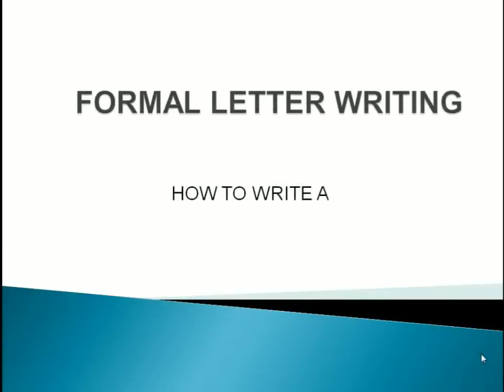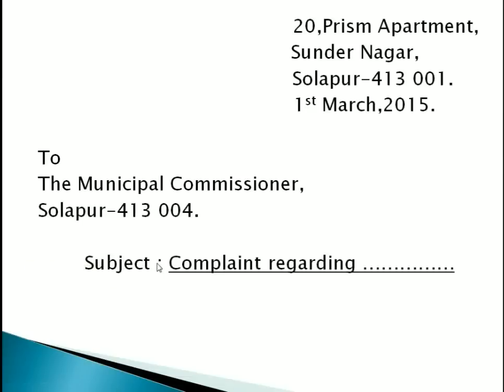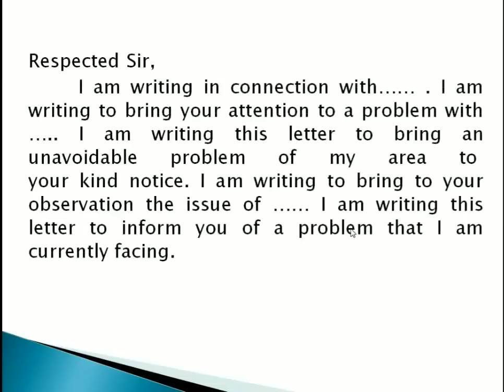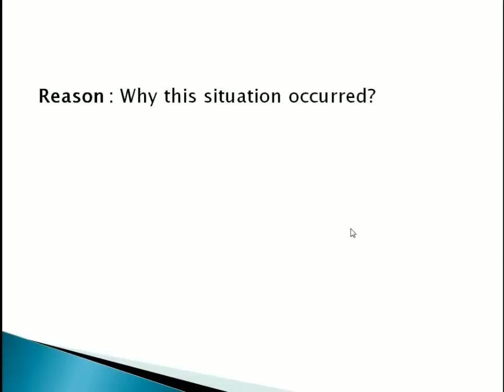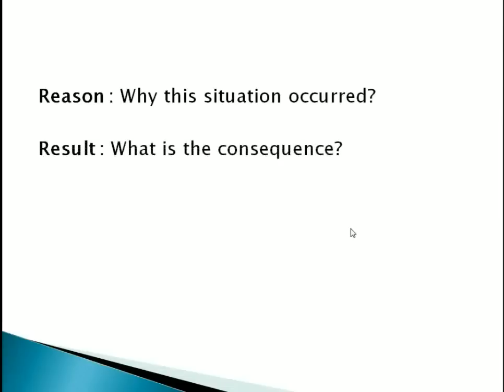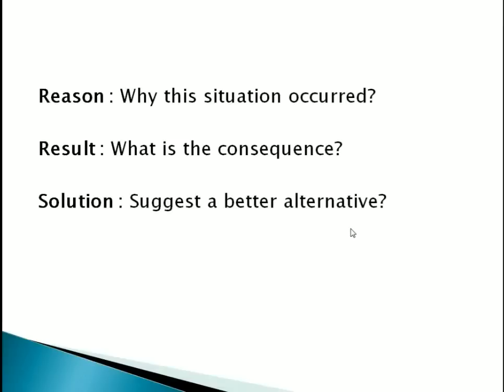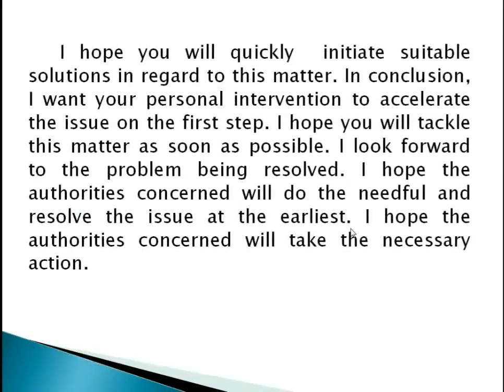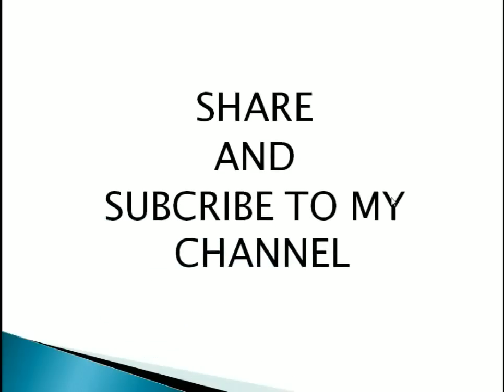HOW TO WRITE FORMAL LETTER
Formal Letter writing is very easy if you understand the correct format and prepare carefully. In this video of formal letter writing I have explained how to write a complaint letter. Watching this video will give you a clear idea about formal letter writing.